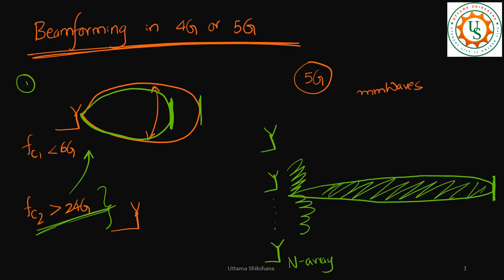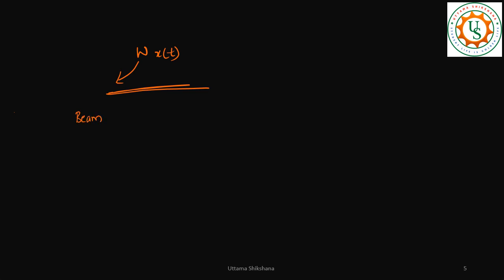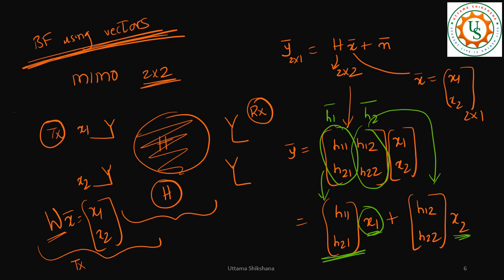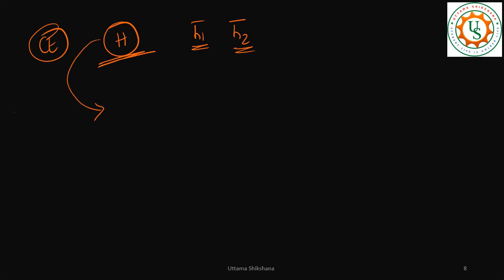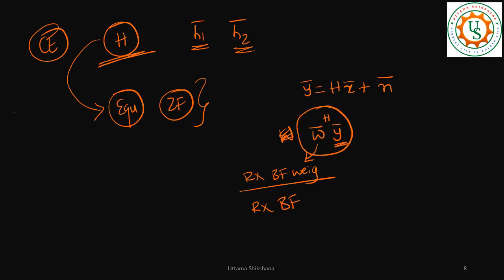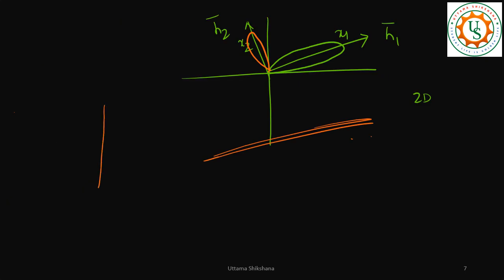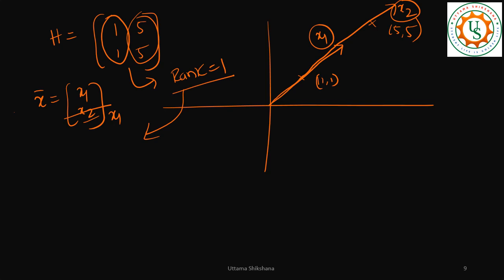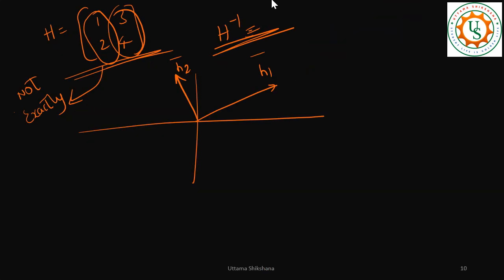[Series #9_3] Beamforming along column vectors of Channel Matrix H | Geometric Interpretation of H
This is the Part - 3 of Beamforming in 4G 5G

One Correction: Please consider H = [1 -1; 1 1]
I will also mention this correction in the next video. Thanks.

Concepts Covered in this Series 9x:
Beamforming (BF) Intro and Basics | Why do we need BF in 5G in mmWaves ?
4 Beamforming Aspects | Pencil Beam | Beam Steering | Reduced SLL (Side Lobe Level) | Beam along vectors

Upcoming videos in this series:
BF in MIMO - SVD
BF based on precoding